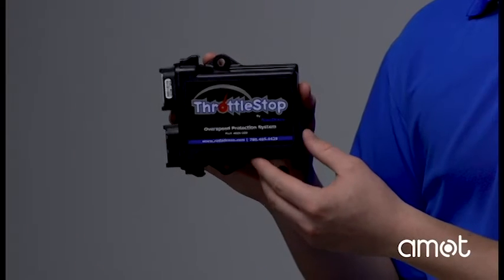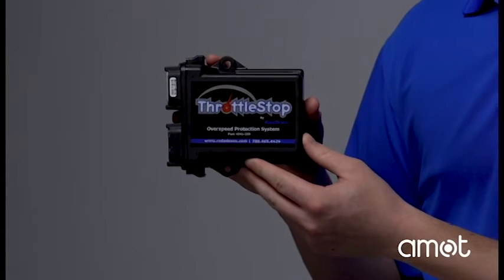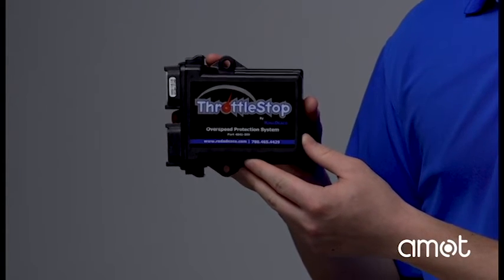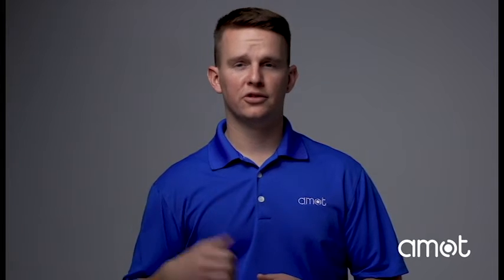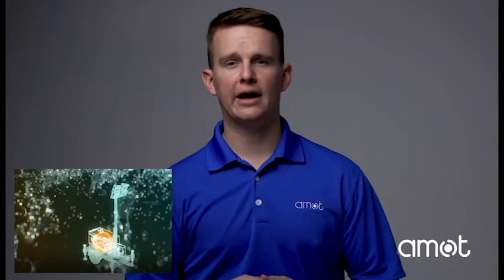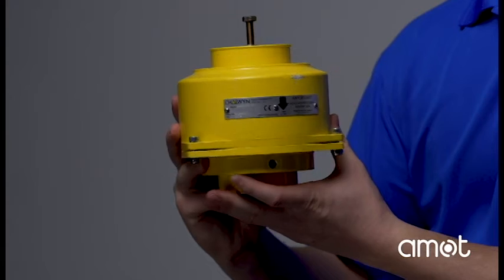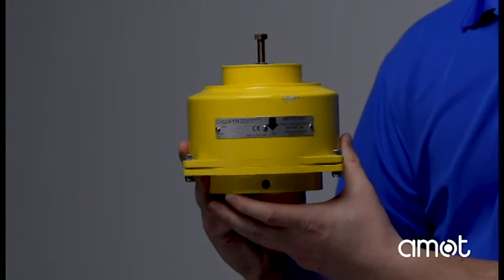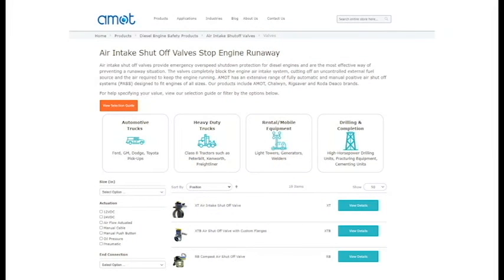Ask the Expert: Positive Air Shut Off System (PASS) Recommendations for the Most Common Applications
Trying to decide which positive air shut off system (PASS) is best for your application? Watch this video to learn our recommendations for the three most common applications.

for questions or help specifying your valve.